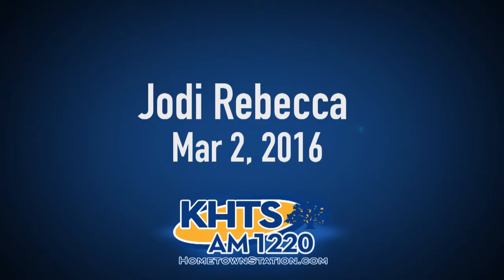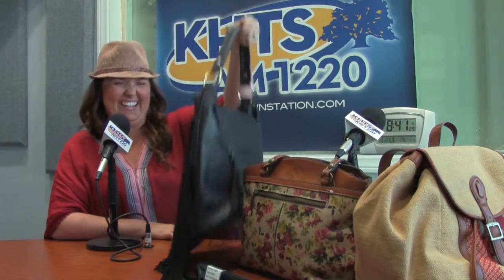Jodi Rebecca - March 2, 2016 - KHTS - Santa Clarita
JodiRebecca.com was created to bring unique brands and styles from around the world to your fingertips.  We work with local, national and international designers of all shapes and sizes to offer curated collections of unique and beautiful fashions.
Our mission is to make sure you look and feel beautiful, individual, and unique.